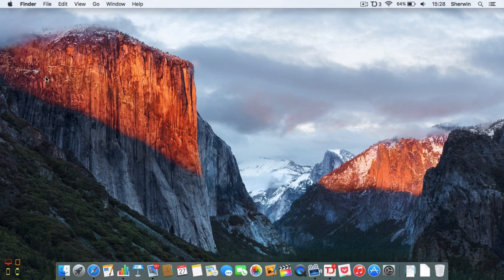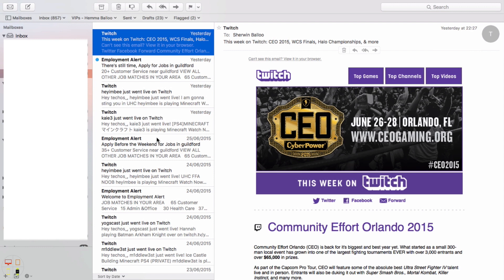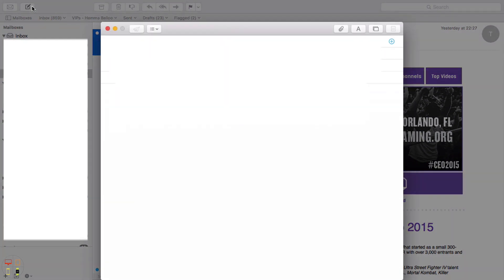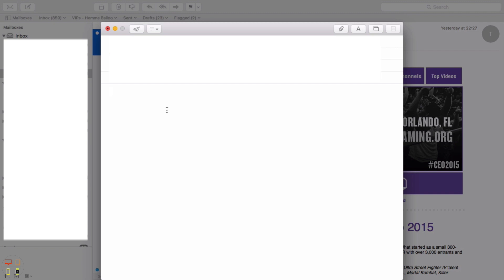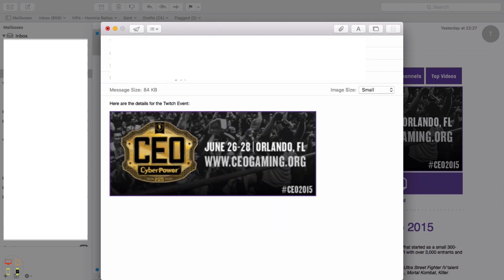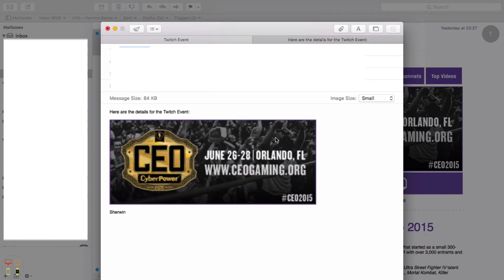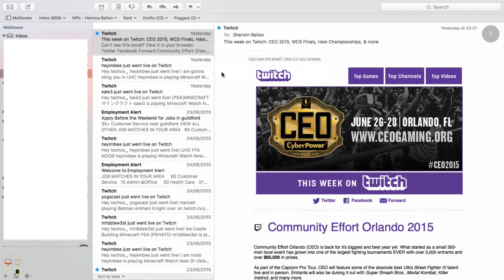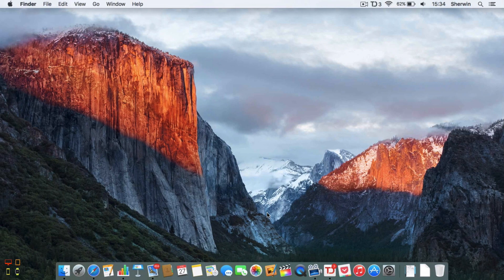Mail: OS X El Capitan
In this video, Sherwin takes a look at the new features of Mail in OS X!

These include:

Trackpad Gestures (As seen in iOS)
Accessing Inbox (As seen in iOS)
Tabbed Messaging

Please do note that the last two on the list above only work when using Mail in full-screen mode.